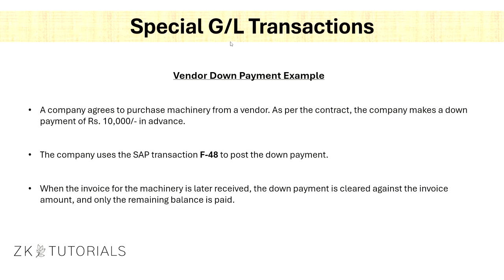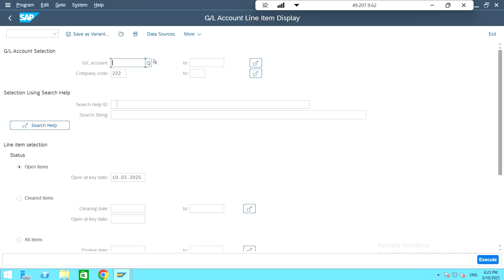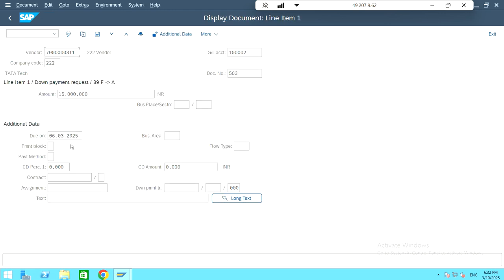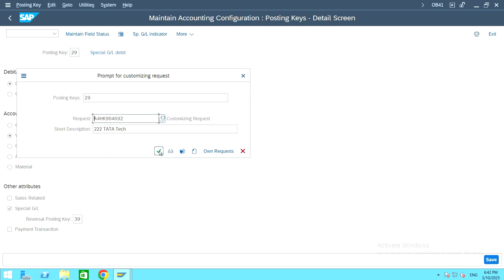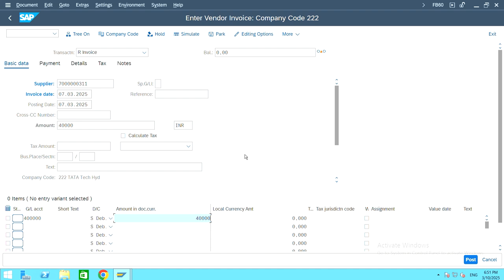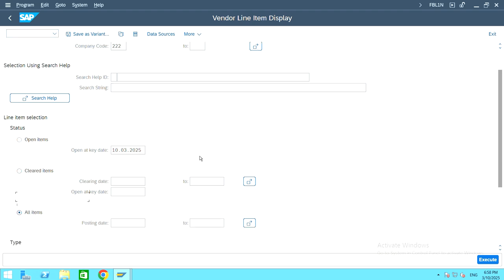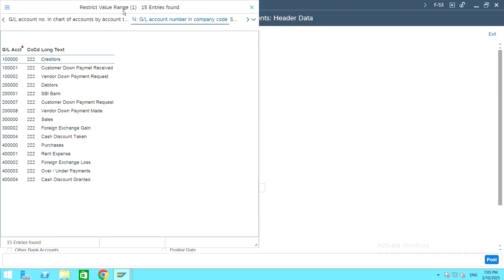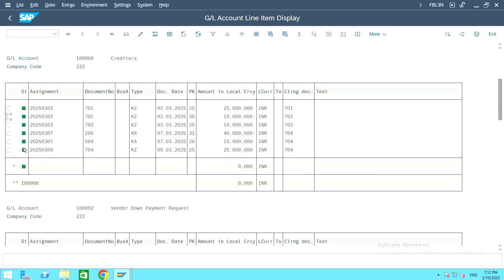16 Vendor Down Payment In SAP FICO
16 Vendor Down Payment In SAP FICO